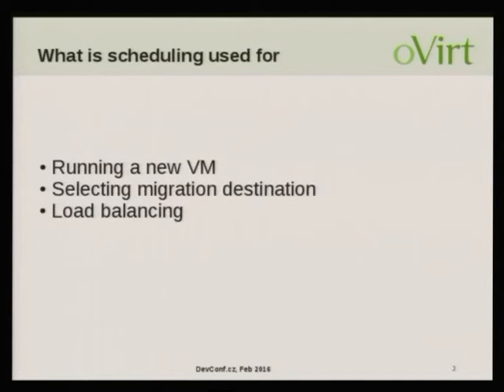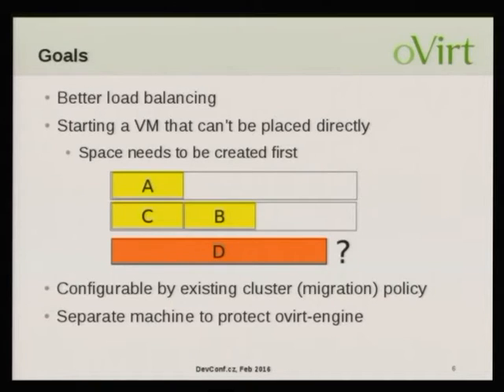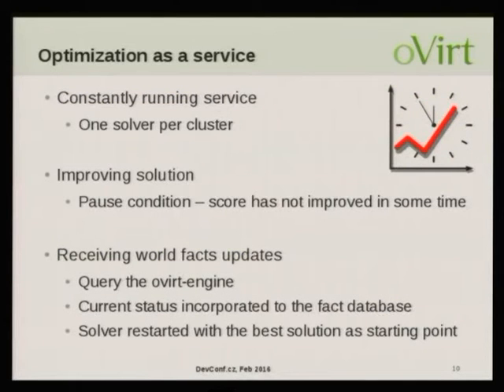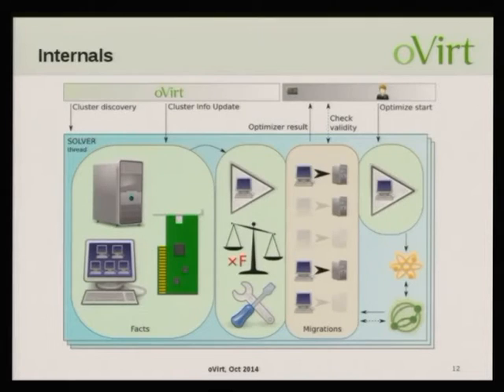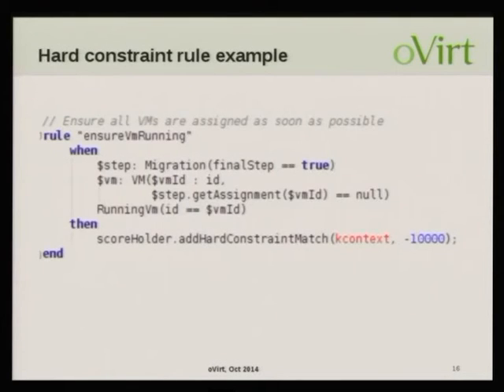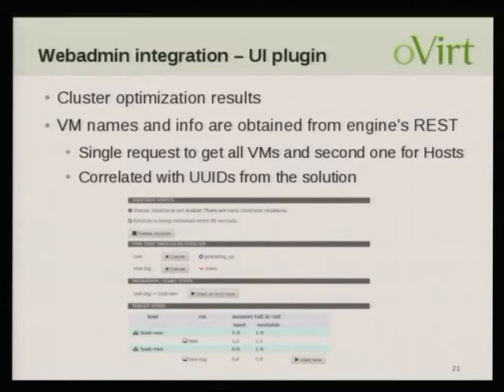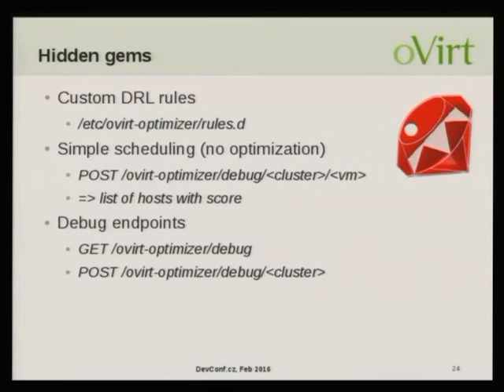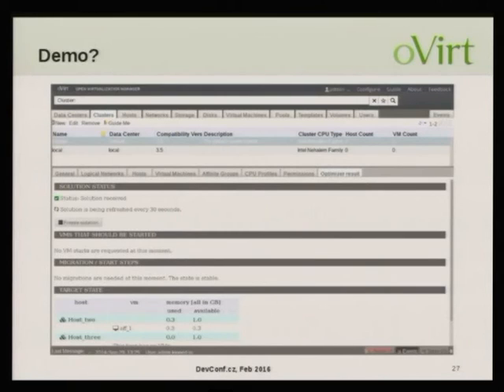Smart VM Scheduling - Martin Sivák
The oVirt project allows efficient management of virtualized datacenters. Deciding what machine should host a certain VM is one of the important functions of the management platform. Unfortunately it is also one of the complex ones, because there can be many rules governing the placement policy and there is a time limit in which a VM has to be started or migration initiated.

All major projects today have a similar scheduling scheme where each VM is considered separately and that causes fragmentation of free resources.
Both Nova scheduler and Kubernetes provide a set of filter and weight modules.

oVirt has a rich set of modules too but we are now allowing integration with a next generation algorithm set based on probabilistic (soft computing) methods thanks to the Optaplanner project.